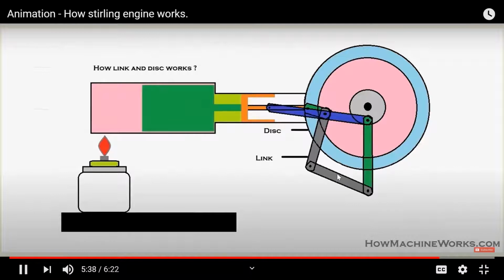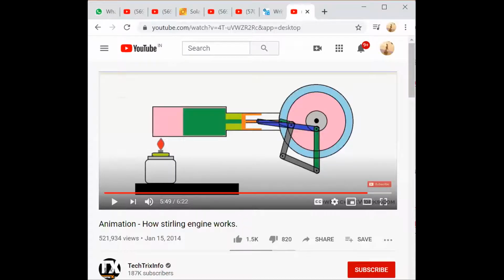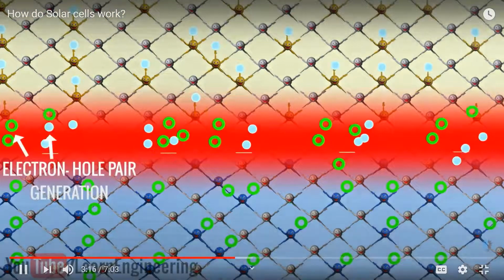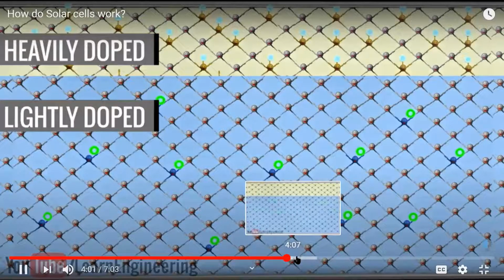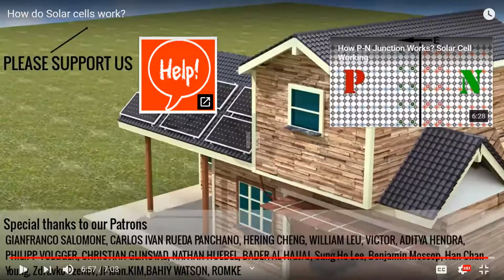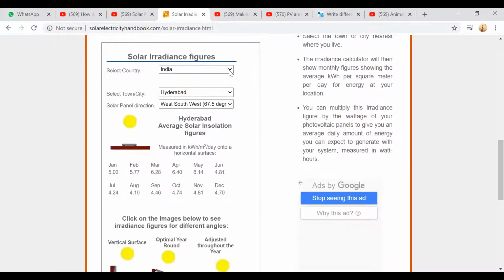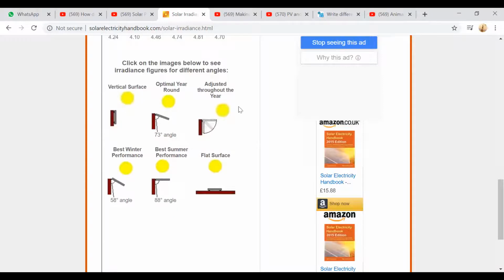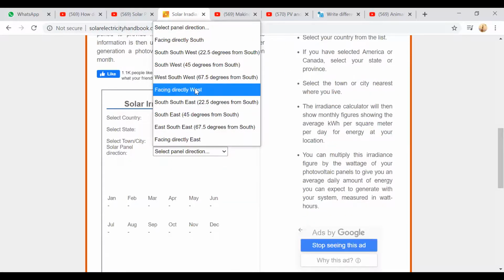UNIT 2 CLASS 10